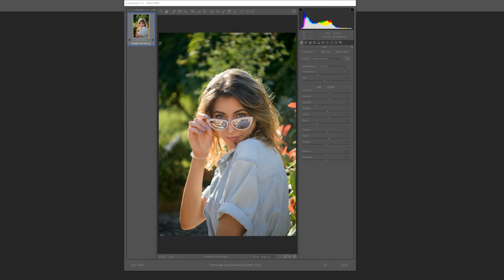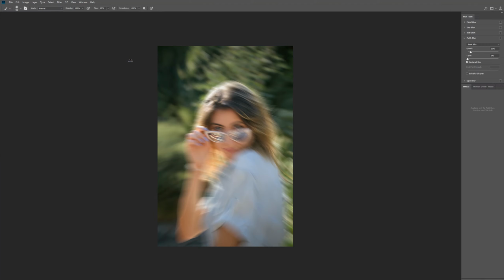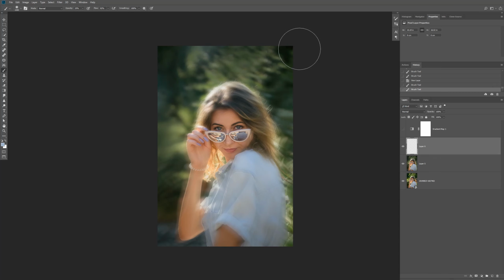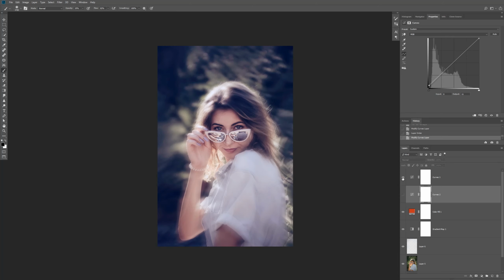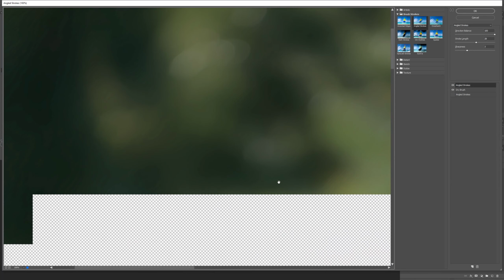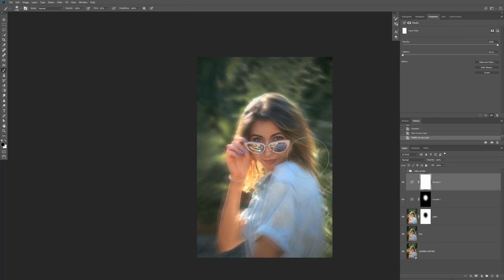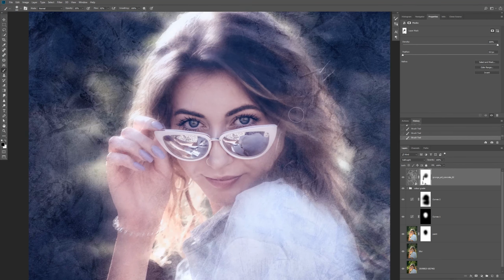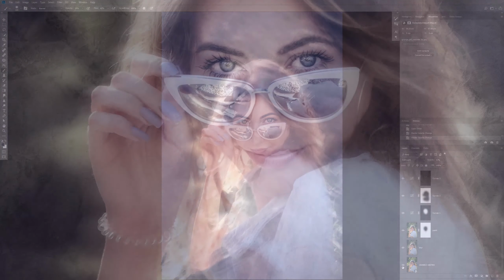ARTISTIC PORTRAIT EDIT IN PHOTOSHOP - techniques for painterly editing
In this photo edit of a portrait, we look at techniques to give your photos a more artistic quality. I take you through all the steps to create a painterly and artistic portrait in Adobe Photoshop.
There are many different ways to achieve results in Photoshop, so here my aim is simply to show you a few methods that you can incorporate in your own workflow.

The basic steps were as follows:
Basic image enhancement through lightroom or camera RAW (I don’t show this as it’s pretty straight forward and wanted to show more of the finishing effects in Photoshop).
Very light retouch on the background to reduce distracting elements
Path blur tool to blur the portrait in a unique way.
Turn image to 8-bit and add a few art filters in Photoshop
Desaturate with a black and white gradient map
Colour grade with a coloured overlay layer
Colour grade further with curves
Make the eyes pop with curves
Add a texture
If you have more tips, tools and techniques for editing photos with a more artistic style I’d love to hear from you!